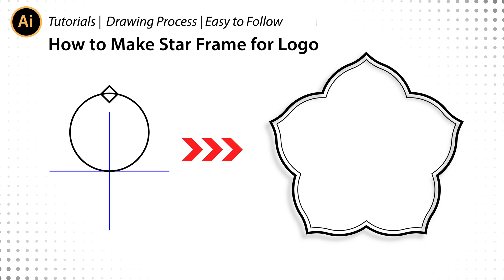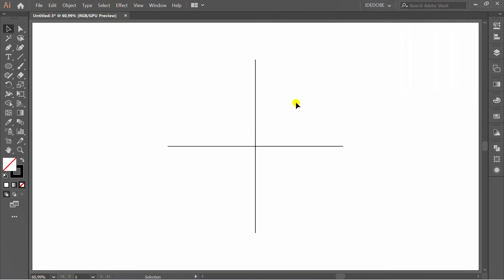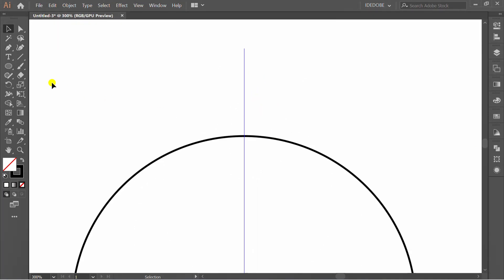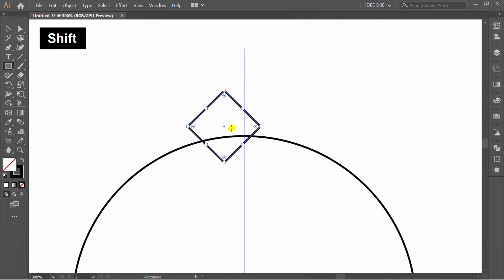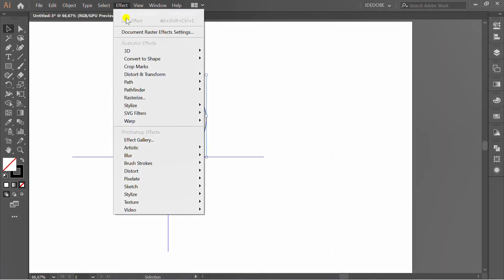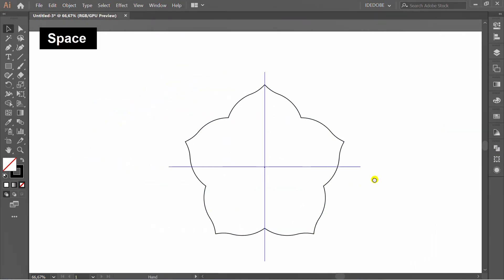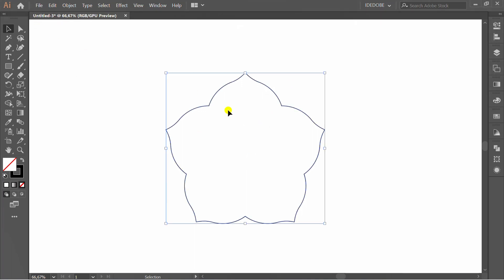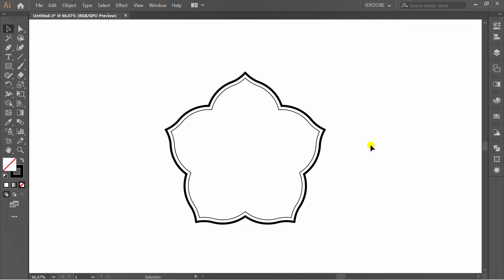How to Make Star Shape for logo Frame - Adobe Illustrator Tutorial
How to Make Star Shape for logo Frame - Adobe Illustrator Tutorial step by step for beginners.
how to make shape in adobe illustrator.